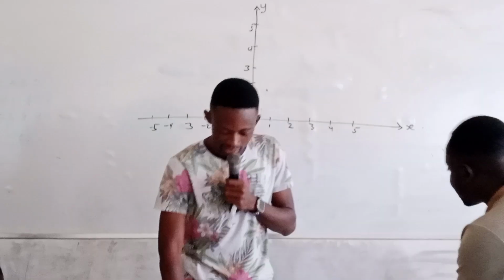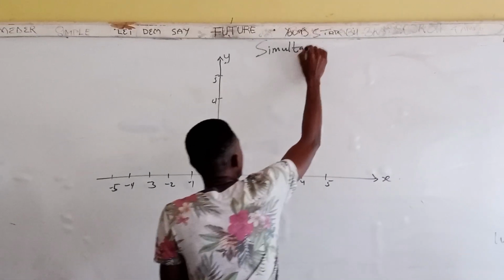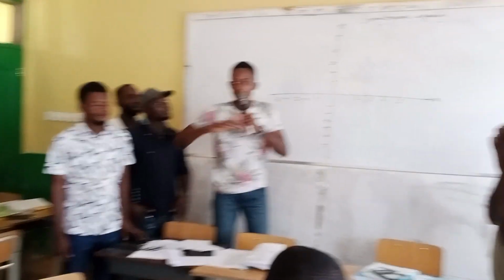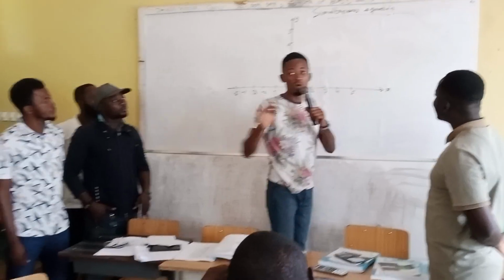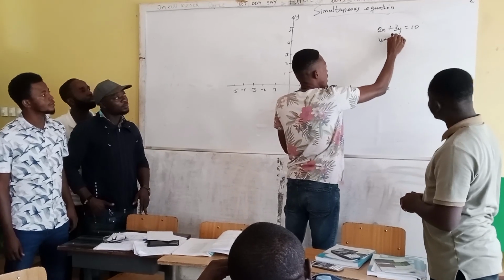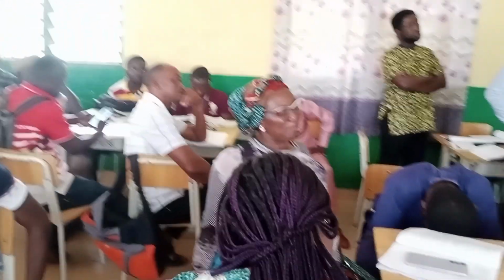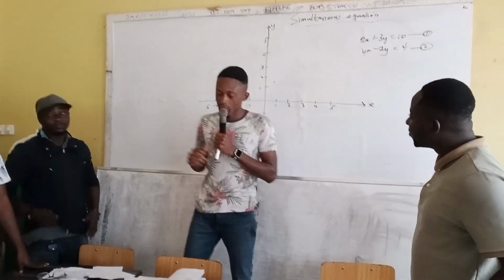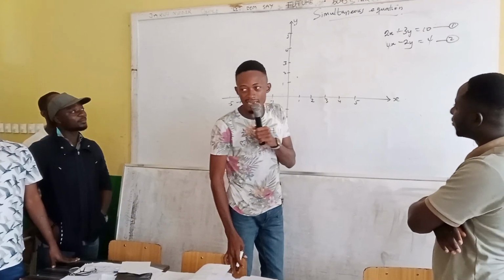Teachers Demonstrate Lesson at PLC Session.